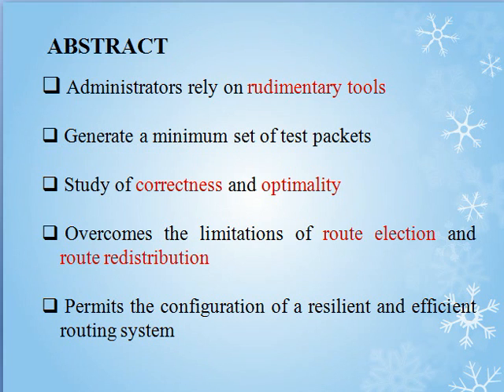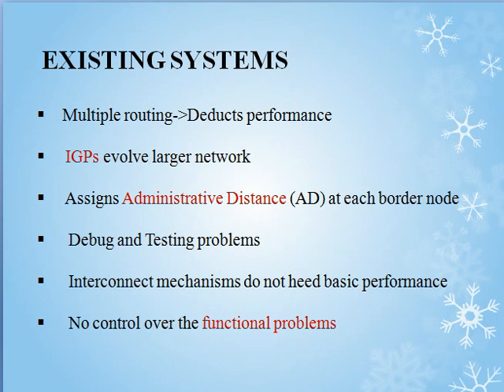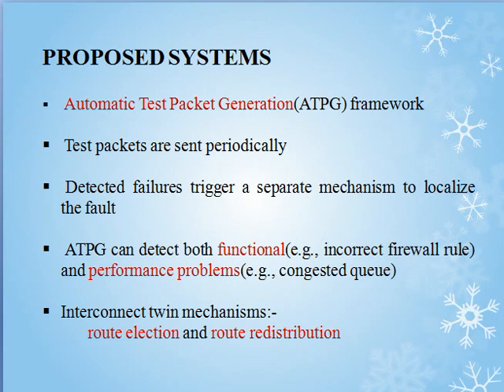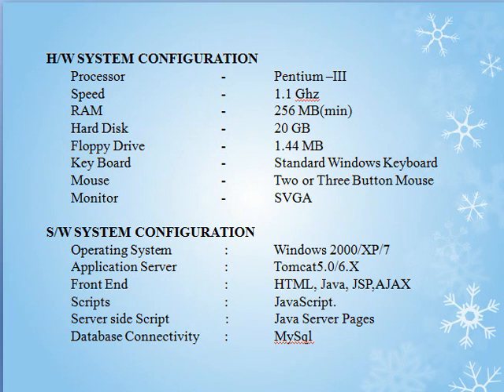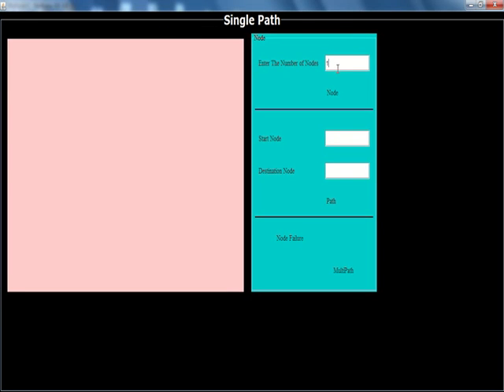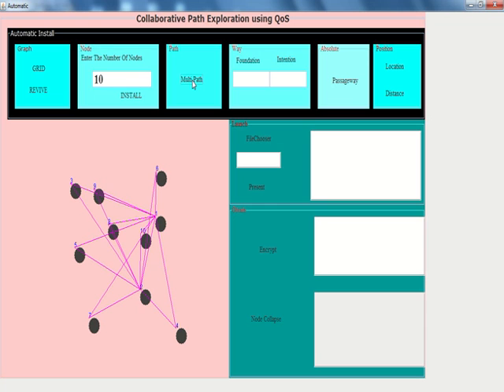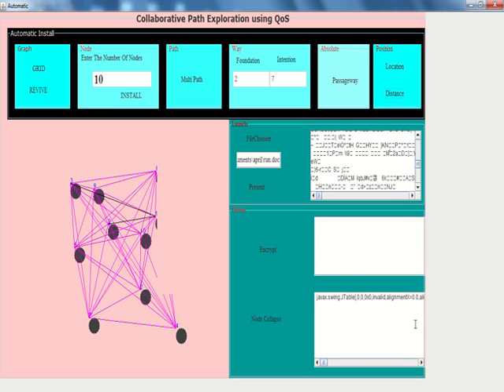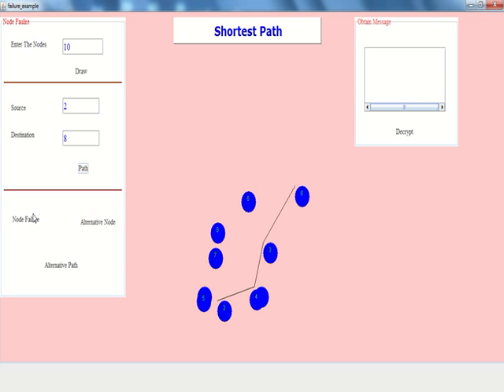Automatic Test Packet Generation